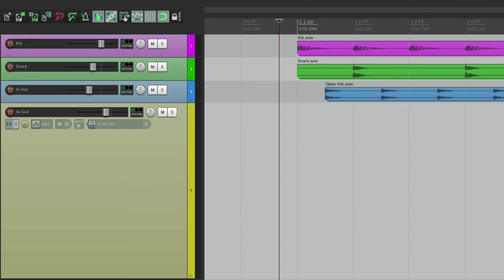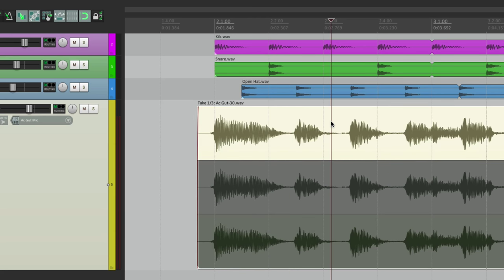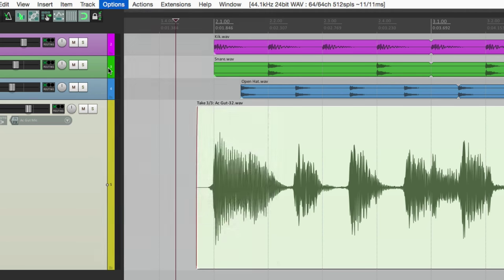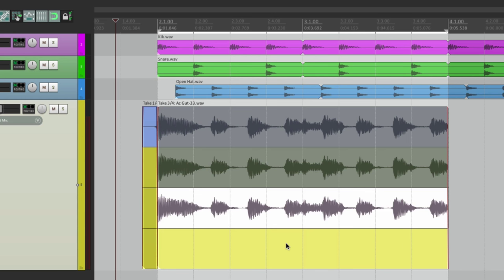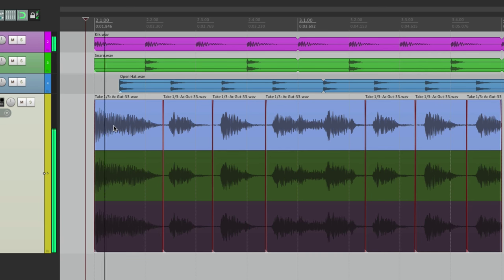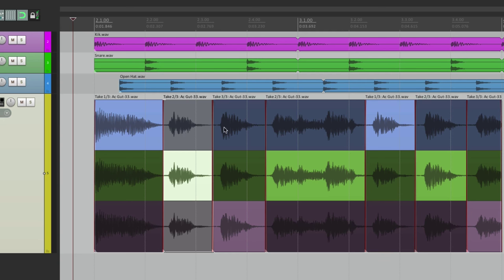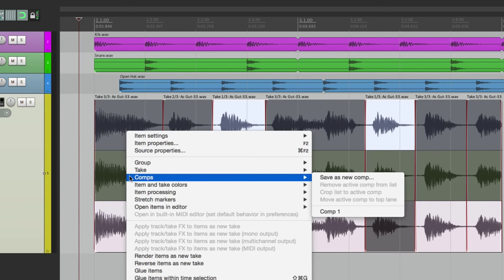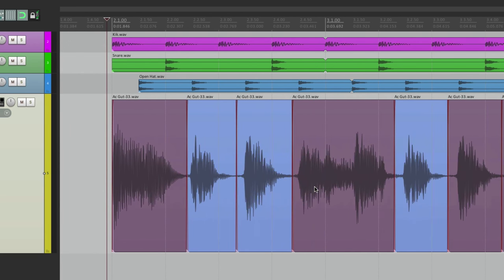REAPER 5 Explained - 16. Takes and Comping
Learn REAPER 5 - 16. Takes and Comping